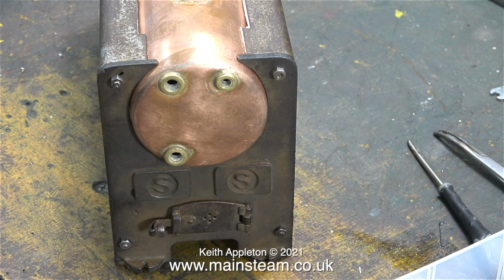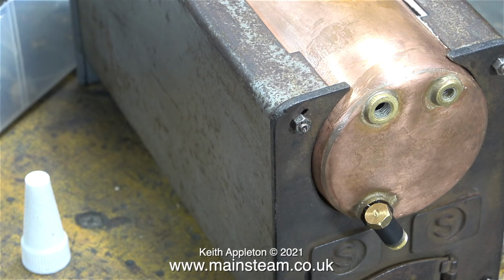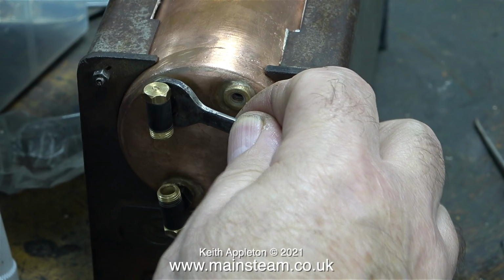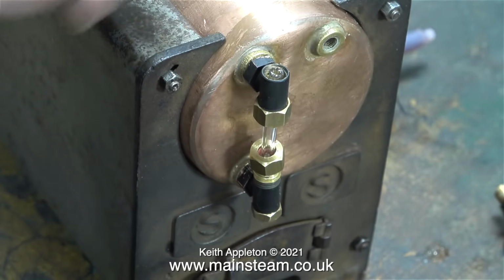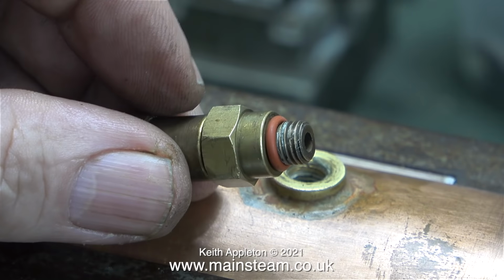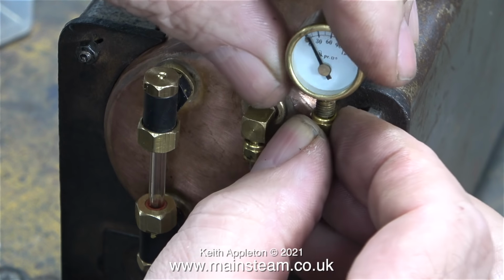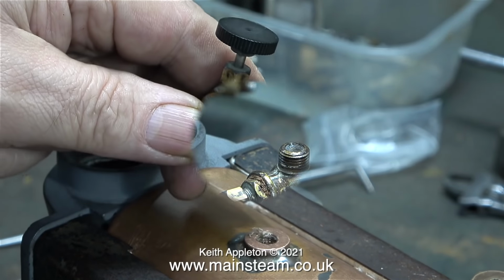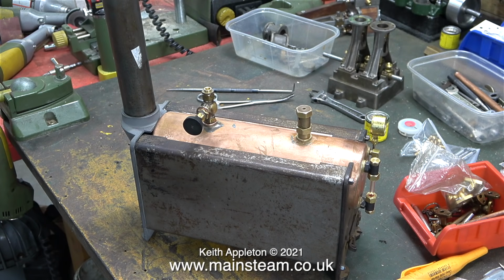MODEL STEAM ENGINES AND BOILERS - PART #9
Model Steam Engines And Boilers - Part #9. A collection of interesting and useful information when building Model Steam Engines & Boilers.
Assembling an old Stuart 500 Boiler.